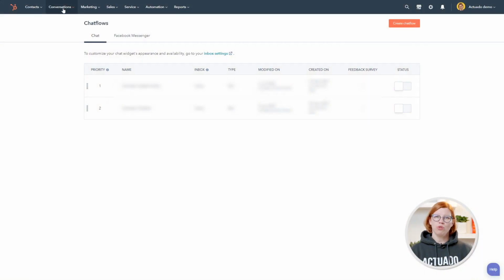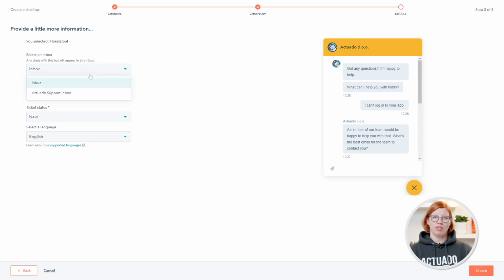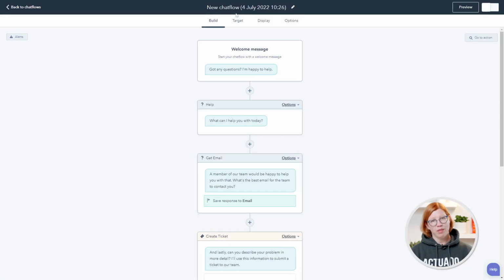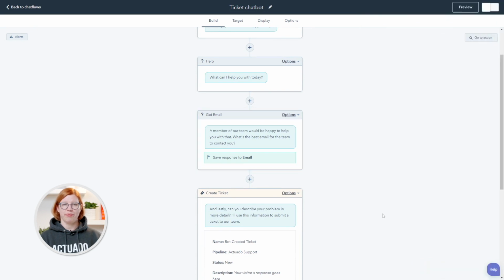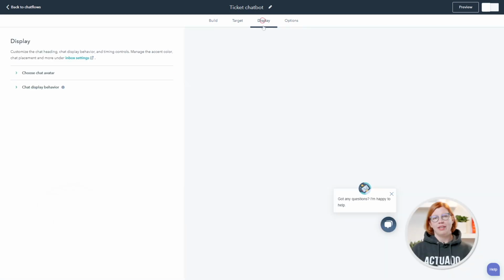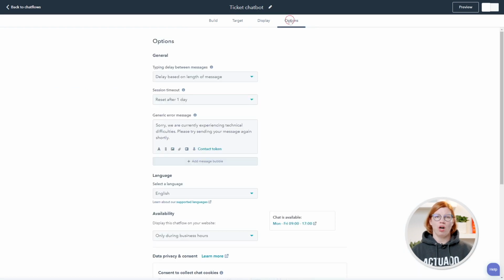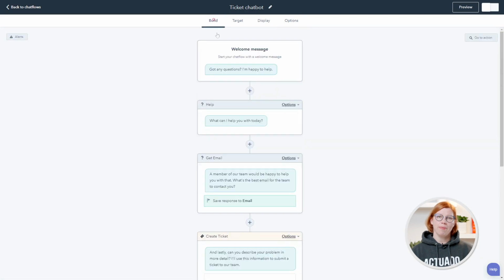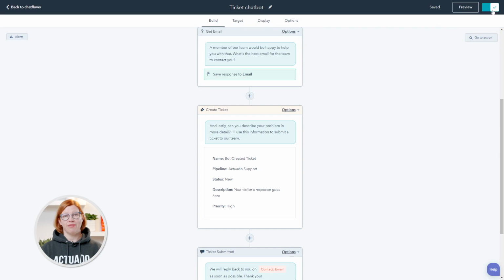Let the chatbot create tickets in your CRM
You successfully sell your products or services, but what comes after this? What if customers have an issue with your products?

Using a chatbot to create tickets in HubSpot lets you connect with your customers, solve their problems and delight them by offering them better customer service.